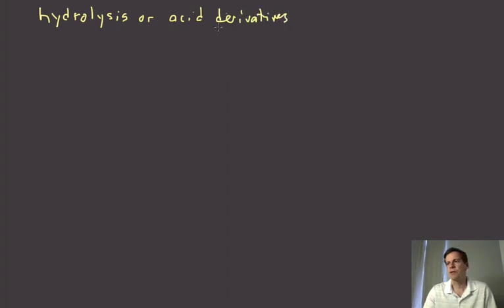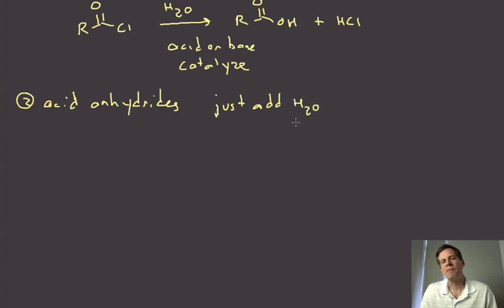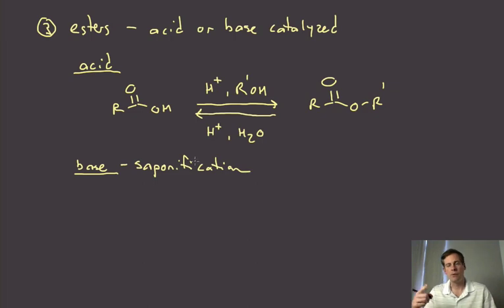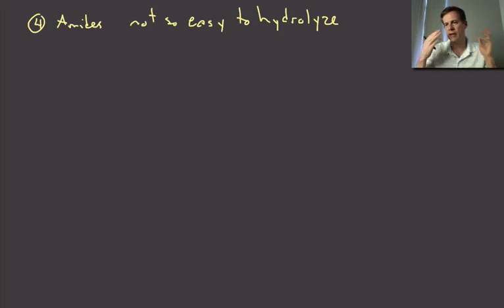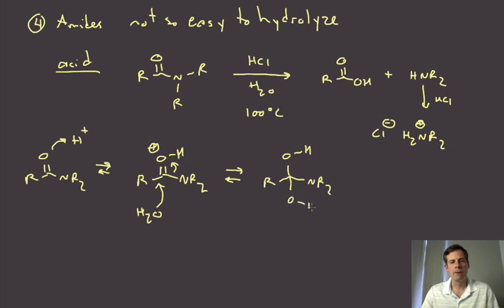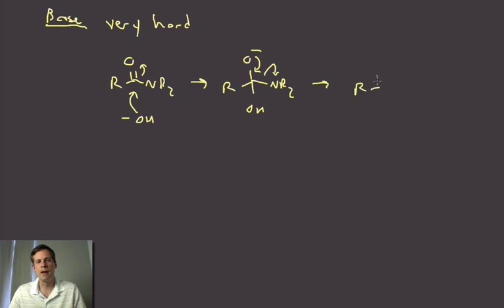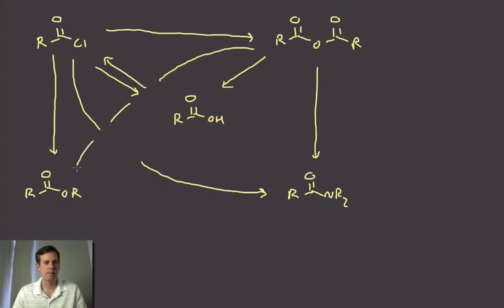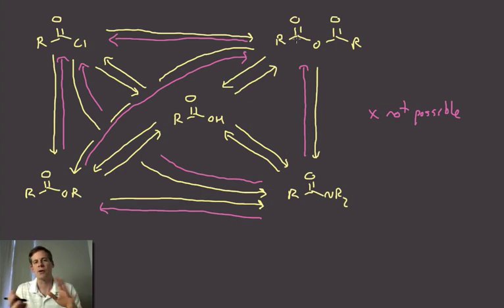053 carboxylic hydrolysis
The hydrolysis of carboxylic acid derivatives and a recap of all the various interconversions.